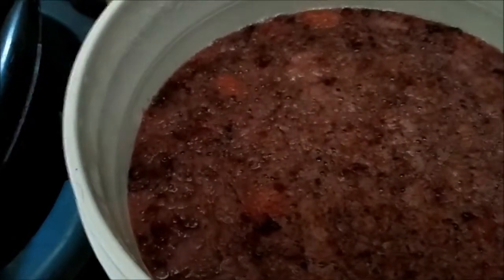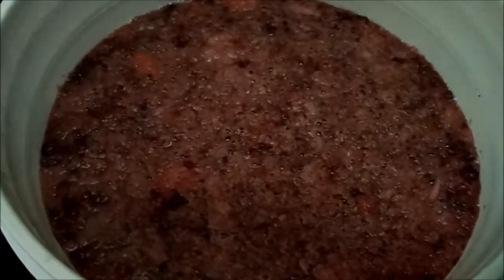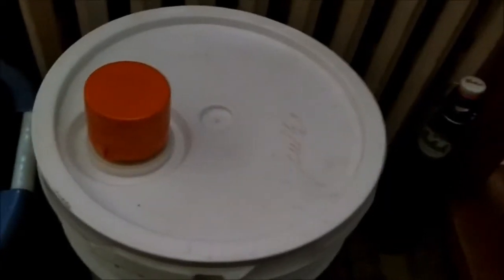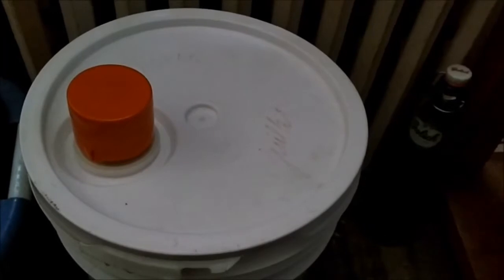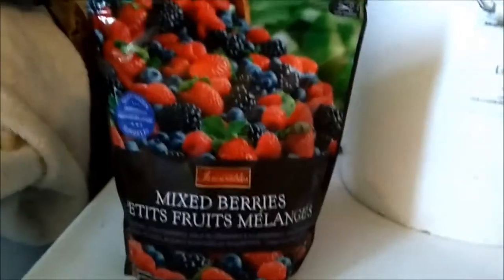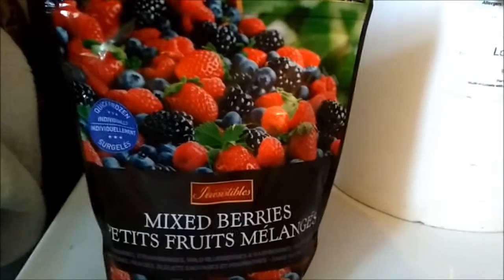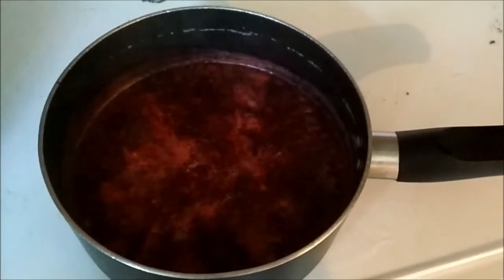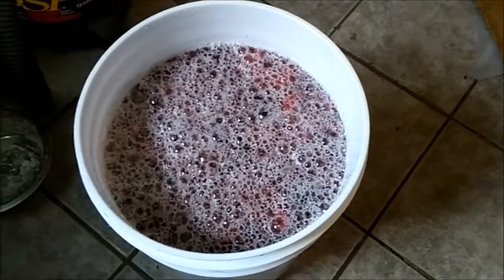Alcohol for under $10 - ( 20 Liters ) Sweet fruit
Another test
One day I will make something  to good to try other ways

I used .

- Bag of frozen fruit    3$    ( You can add more  )
- 3 Kg of Sugar            3$  ( You can add more  )
- 4 Table spoons of yeast   1$     ( You can add more  )
- 20 Liters of water   FREE

Updates in a couple of days ( Smell test )